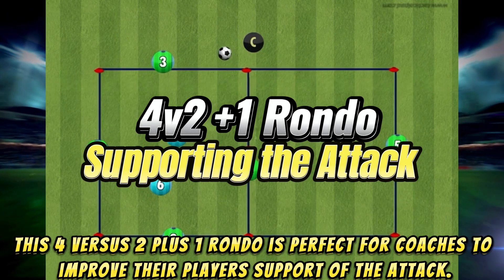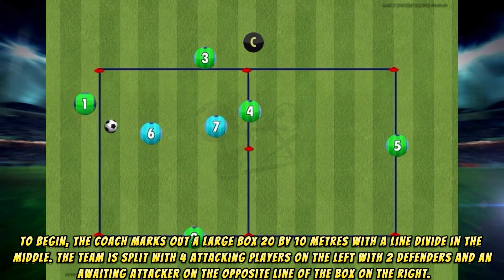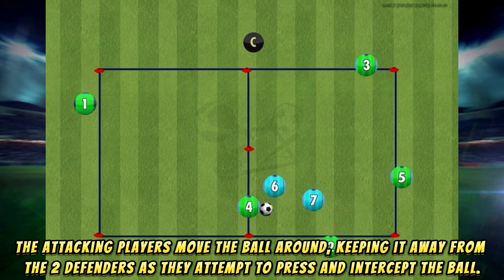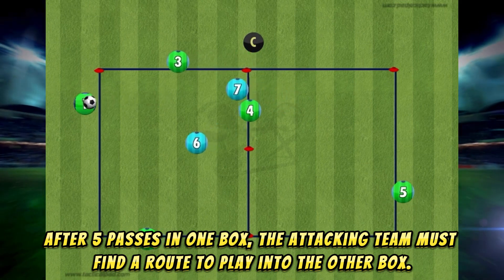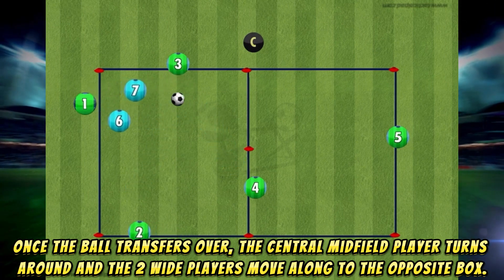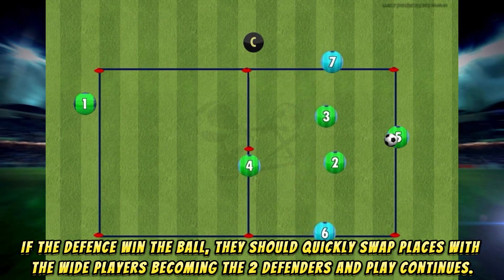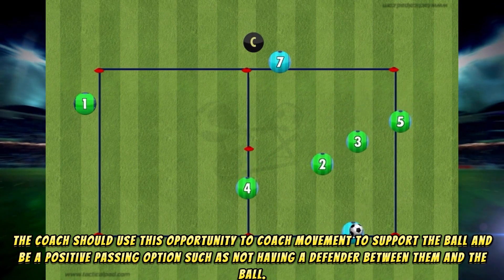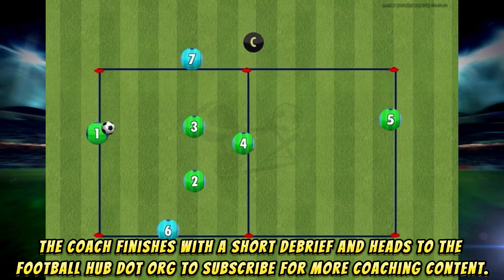Supporting the Attack Rondo - 4v2 +1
Improve players movement to support the attack with this fun, high tempo Rondo. Players compete in a 4v2 in the box to the left as they look to make enough passes to transition then support the box on the right.